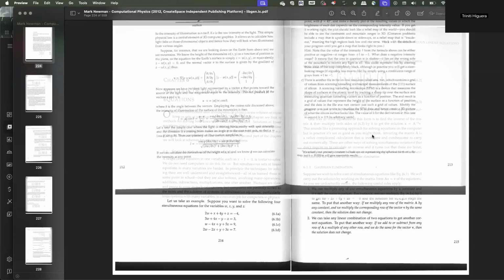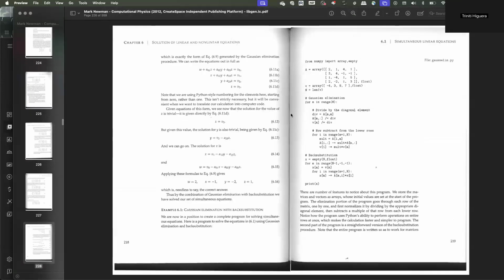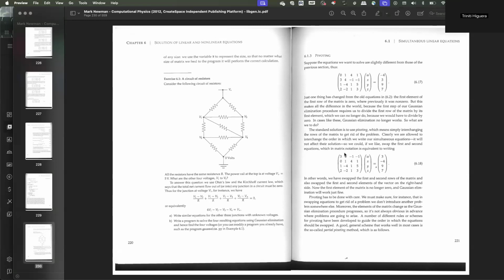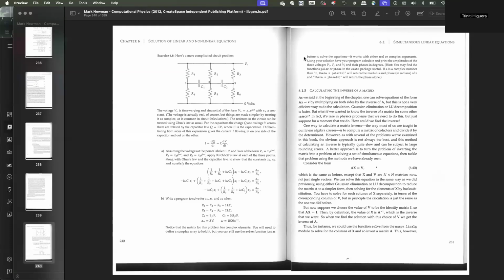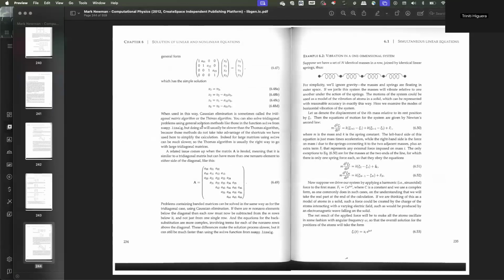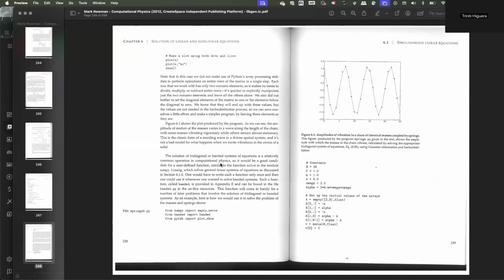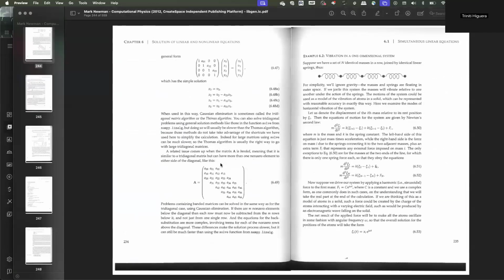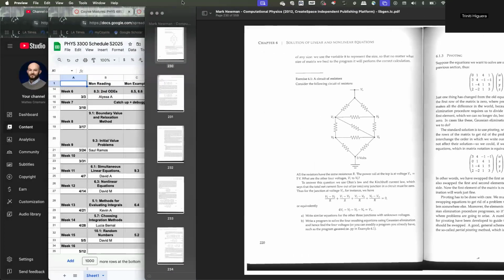PHYS 3300: Linear Algebra